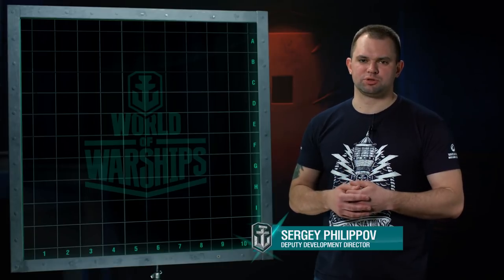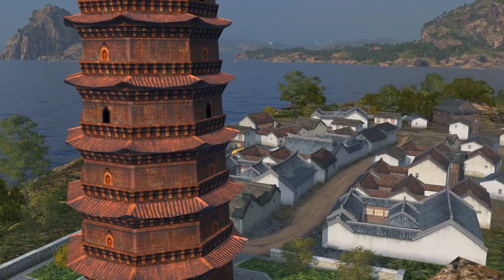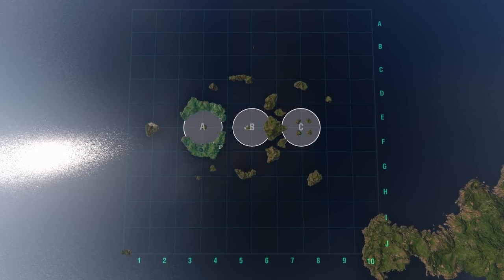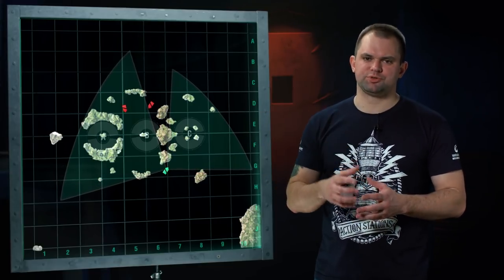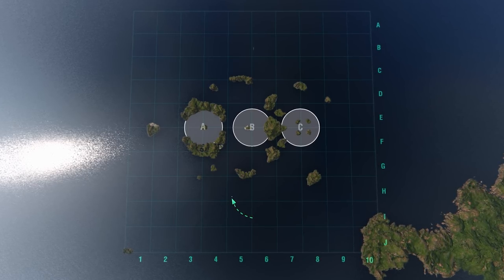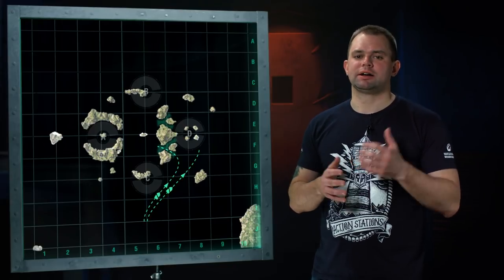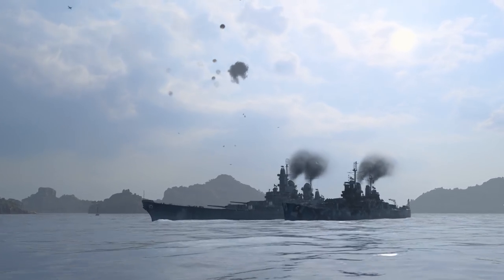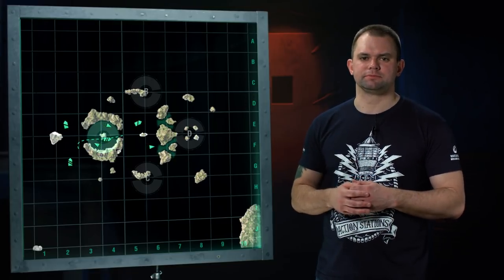Map Tactics: Sleeping Giant | World of Warships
Sleeping Giant is a map for high-tier level ships! What tactics would be best to use in battle?